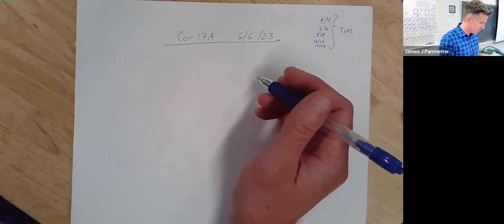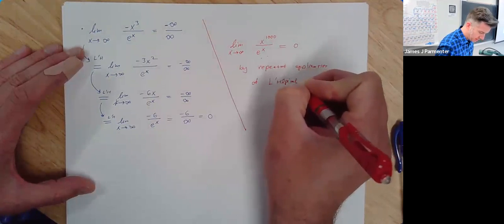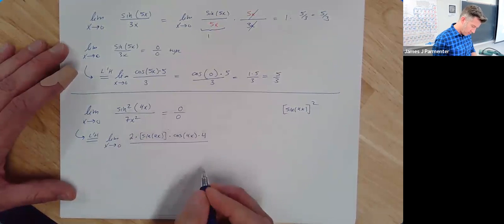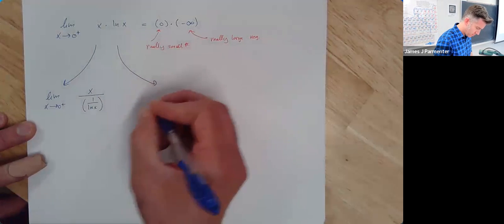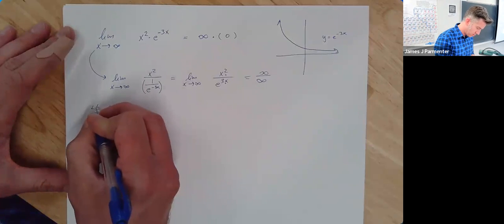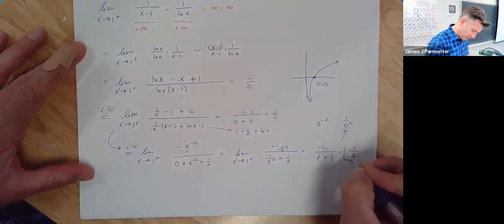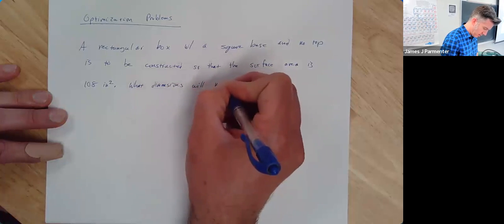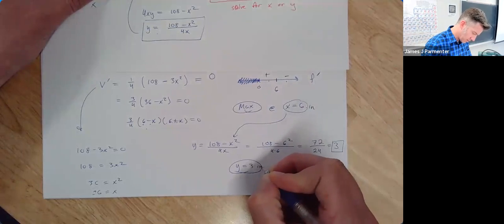Co-17A 6-6-23 (L'Hopital's Rule & Optimization)